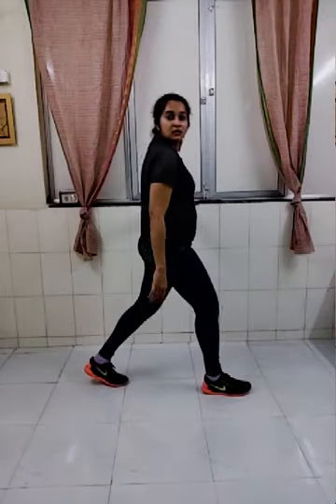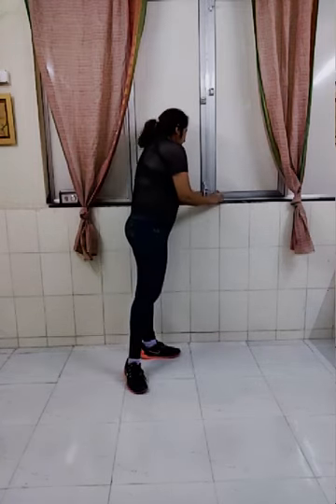Zumba Strength Training Workout | Fitness Video By GOQii Play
This class will push you past your limits and help you reach your fitness goals faster. It is a High-Intensity Interval Training class, using traditional fitness moves for a more athletic conditioning style workout. You use your own body weight as resistance to achieve muscle definition.

You can make a positive lifestyle change by downloading the GOQii App for free